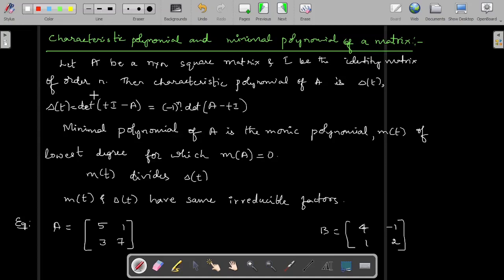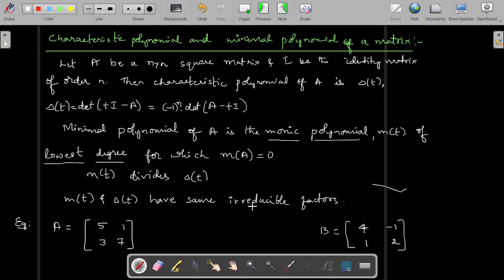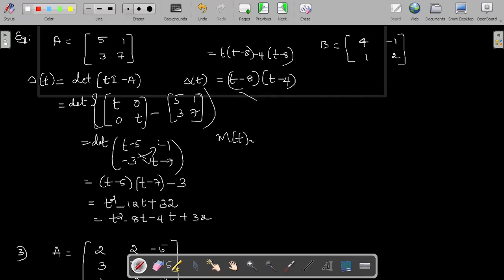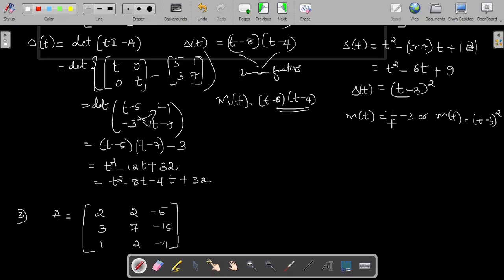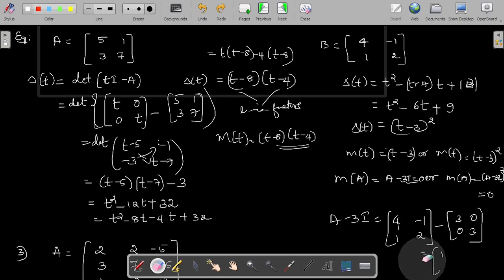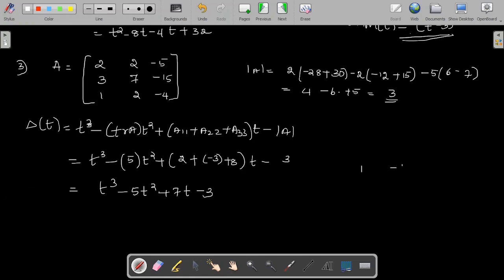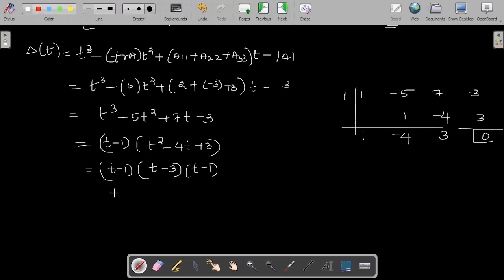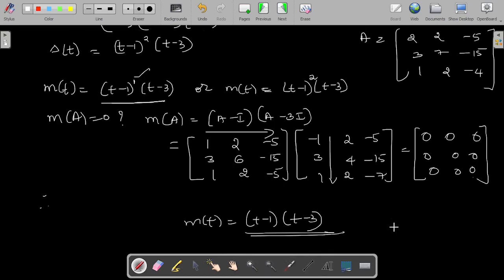Characteristic Polynomial and Minimal Polynomial#characteristicpolynomial#minimalpolynomial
This video explains how to find characteristic polynomial and minimal polynomial of a 2 by 2 and 3 by 3 matrix.
0:00 Intro
0:08 definition of characteristics polynomial
1:20 definition of minimal polynomial
3:32 Example problem 1
6:48 Example problem 2
12:15 Example problem 3